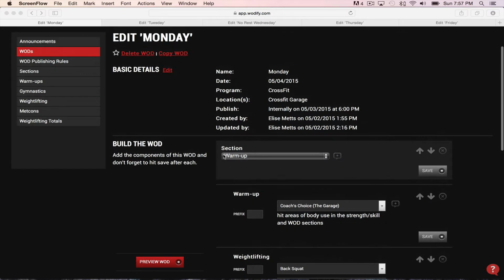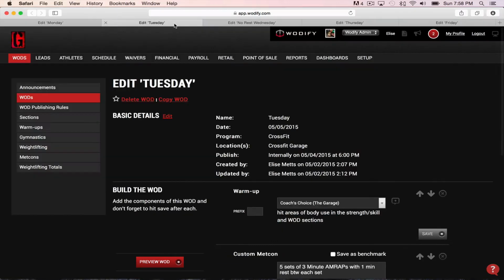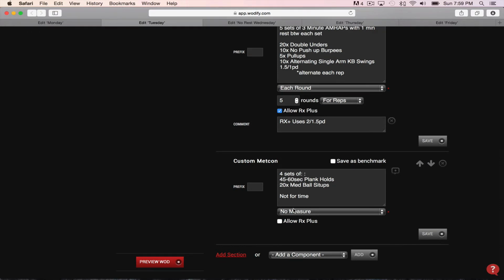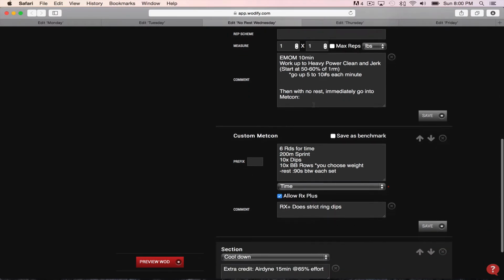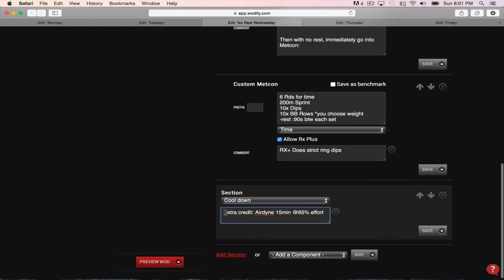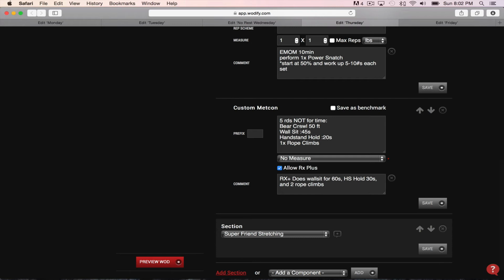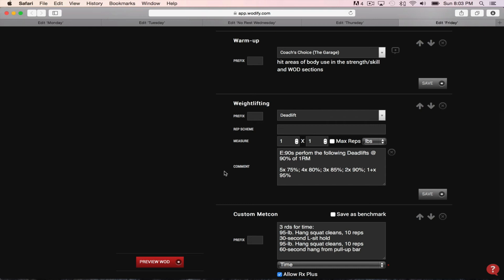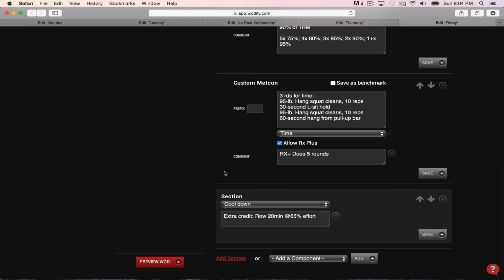WODs 5/3/15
WODs